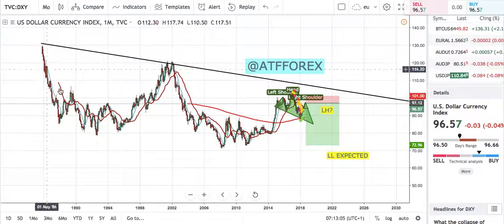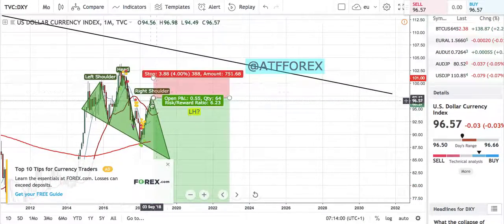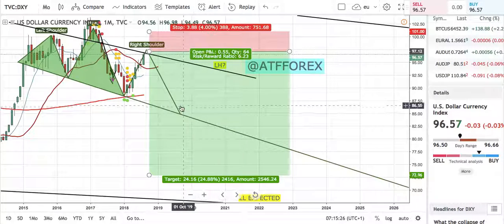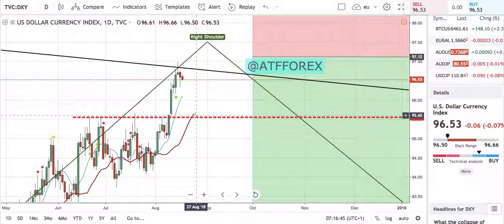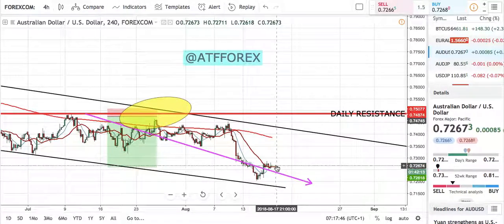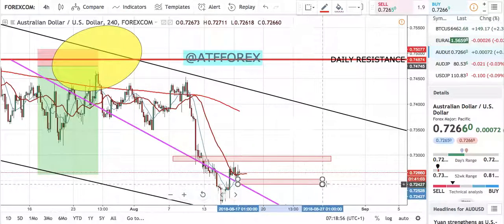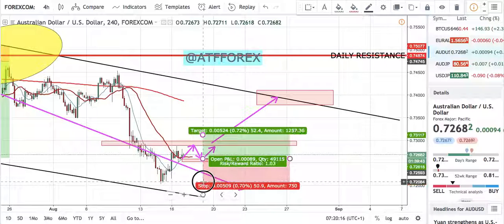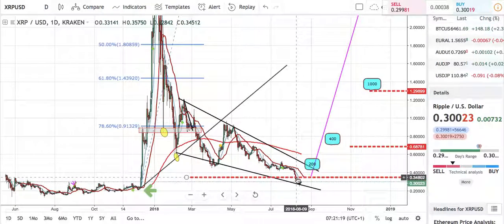Forex USD INDEX DXY update 17.8.18 Technical analysis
This technical analysis includes our thoughts for the USD and any XXXUSD pairds, we touch on to some crypto currency thoughs too.